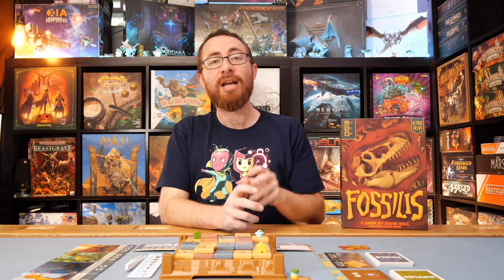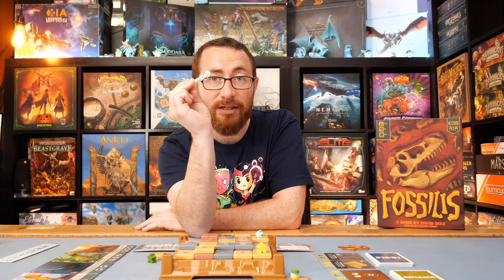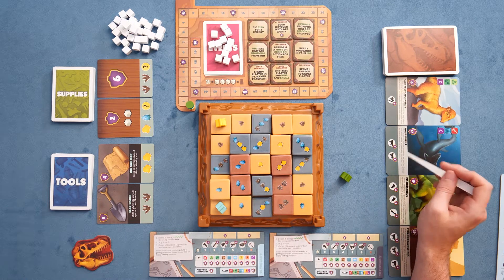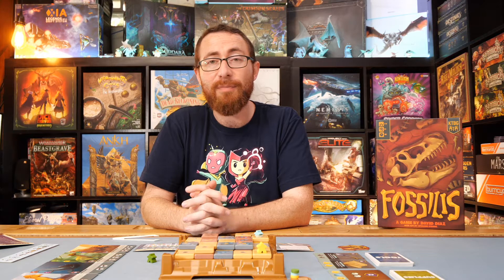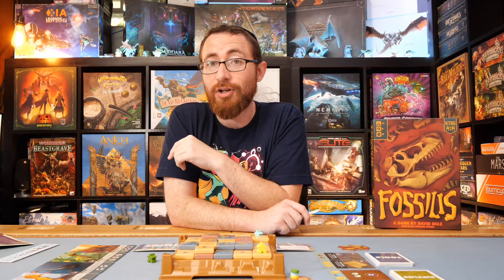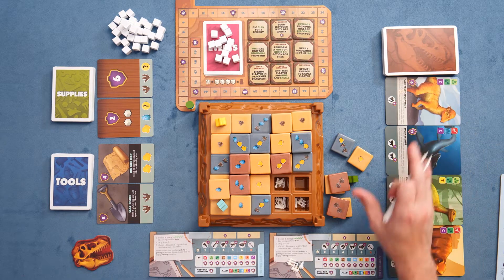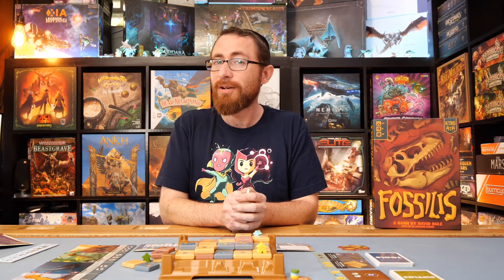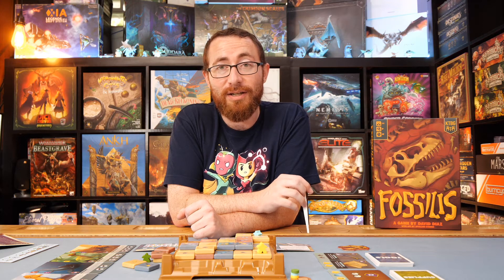Fossilis Review - Dinosaurs, Fossils, & A 10/10 Toy Factor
An incredible new dinosaur graveyard has been discovered, and if the early findings are any indication, it could be a treasure trove of fossils and bones like the world has never seen! In Fossilis, 2 to 5 players become paleontologists working the dig site with shovels, whisk brooms, and chisels looking for a find that could make their career.
Each round, players get two actions to dig at the site or make an extraction. As they remove the top layers of sand, clay, and stone, they'll discover trace fossils, which can be exchanged for tools, the plaster necessary to extract bones, and discovery points. As they delve deeper, precious bones will be exposed. They can make a careful extraction if they have the right amount of plaster, but sometimes shifting the earth to cover up a find and slow down the competition is the right move. Bones on their own can be valuable, but museums are really interested in more complete specimens. Sets of bones can be exchanged for museum cards worth big points!
Fossilis features a unique 3D dig site board, with recessed pockets filled with dinosaur bones, and thick, chunky terrain tiles that cover the dig site. Players have to use strategy, timing, and a little bit of luck if they want to make the best discoveries, get their name in all the paleontology journals, and of course, win the game.

TimeStamps:
0:00:00 - Overview
0:04:27 - Ease of Play
0:05:29 - What I Like
0:07:52 - What I Don't Like
0:08:51 - Final Thoughts
0:10:42 - Recommendations

5.0 - My absolutely favorite games. You can pry them out of my cold dead hands.
4.5 - Love this game! At the same time missing something that would make it a 5. Could be hard to table, lacking variability, a little light, etc.
4.0 - Really great game, almost always keeping, although has meaningful complaints as to what takes away from the experience.
3.5 - Really enjoyed, don't love it, may lose out to better games but the idea of never playing again is a bit sad.
3.0 - A good game, would play and suggest with the right people, if I never played it again wouldn't lose any sleep.
2.5 - A game I'd play again , but will never suggest it myself
2.0 - A game I don't want to play again
1.5 - A game I can't find any reason to recommend
1.0 - A game that is just bad.